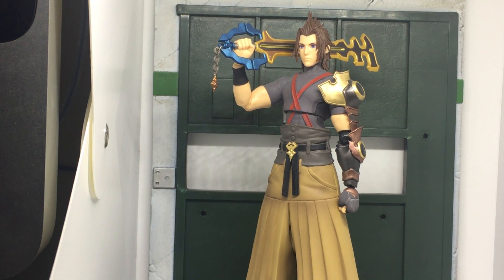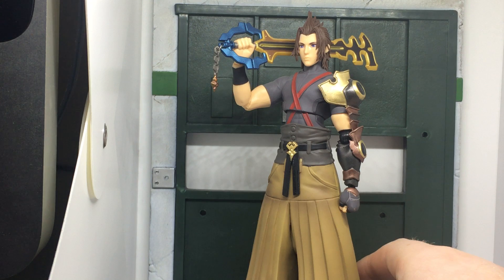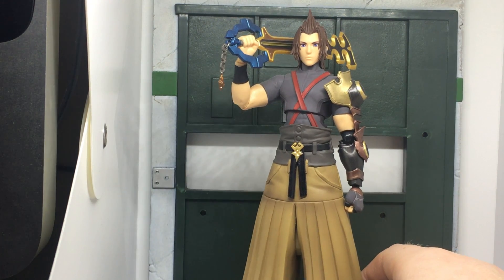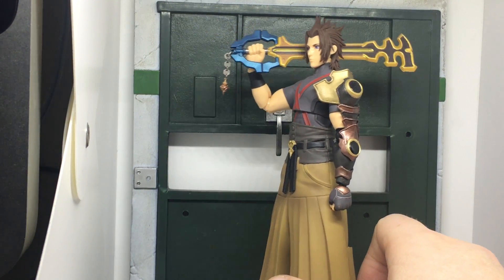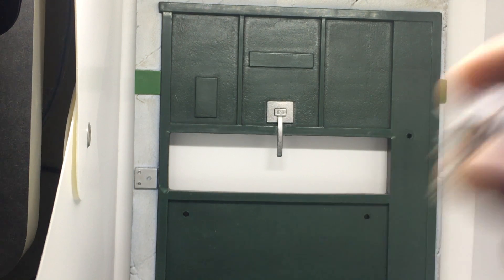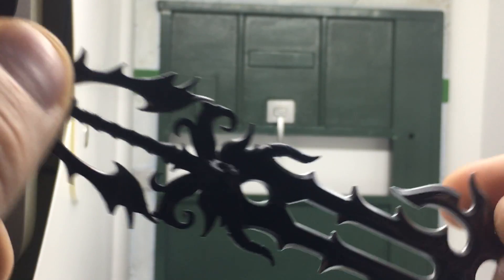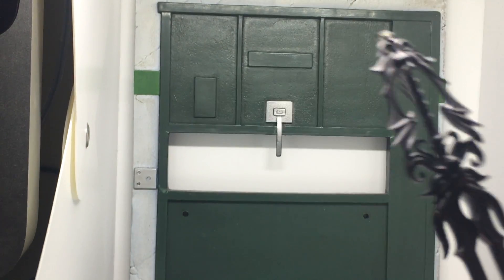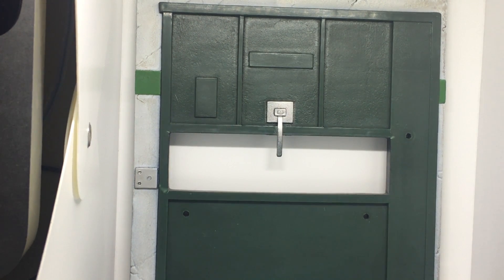Kingdom Hearts 3 Bring Arts Terra overview!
Hey guys! DC here! here's a quick overview of the kingdom hearts 3 Terra/ Terranort figure by bring arts! follow me at my links below to be the first to see new content! * please note i made a mistake when i said this wouldbe the final figure of this line, i still have a set of 5 more figures to review so stay tuned! the next figs will be the toybox gang from kh3, and the play arts/ bring arts holiday sora figures!*

Intstagram: dcvlogz